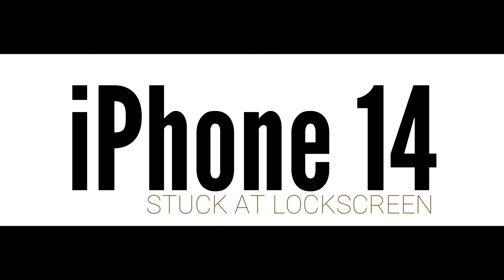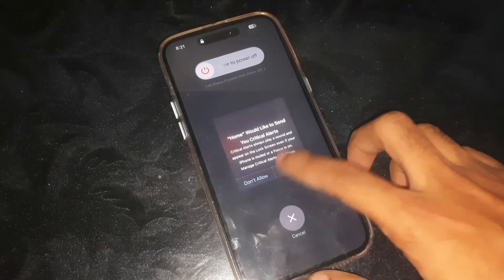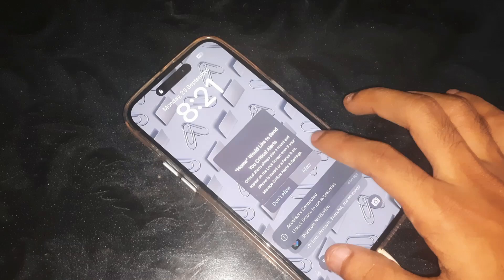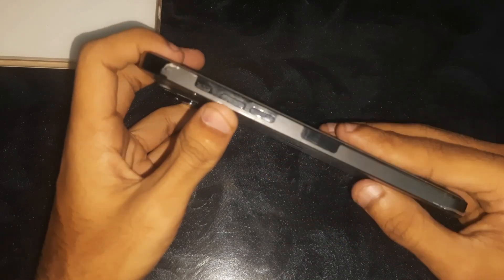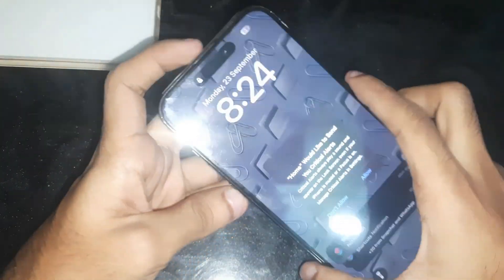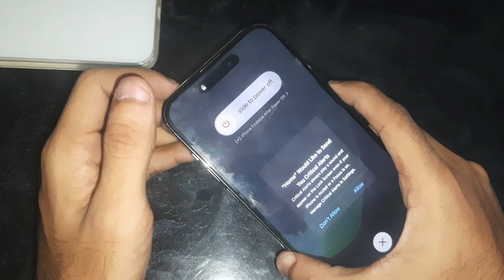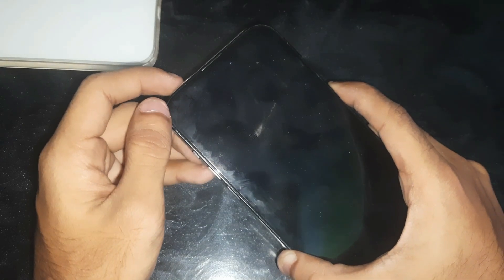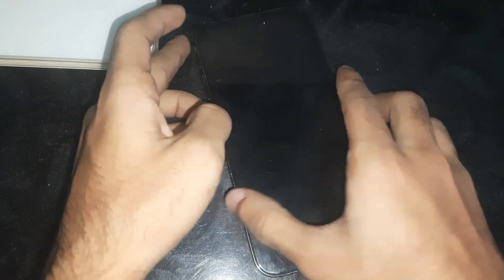[FIX] iPhone 14 Pro Max - How To Clear iPhone 14 Pro Max Stuck on Home Critical Alerts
Hello and welcome to this video tutorial. In this video, you will learn how to fix “Home” Would Like To Send You Critical Alerts on any iPhone 14 Pro Max.

NOTE:
This method also works on other iPhone models too!